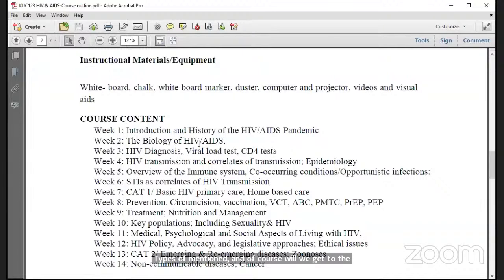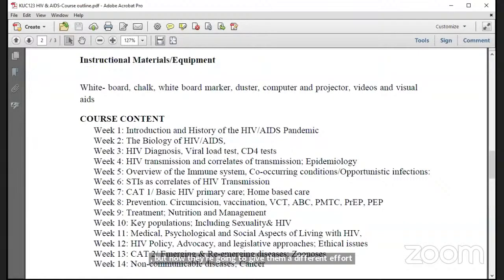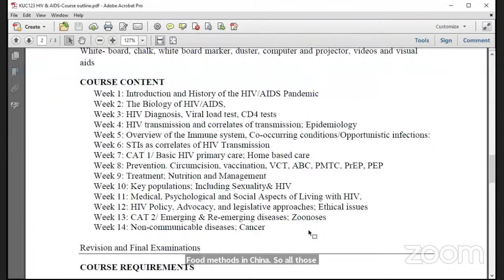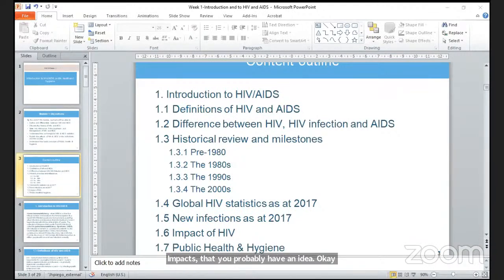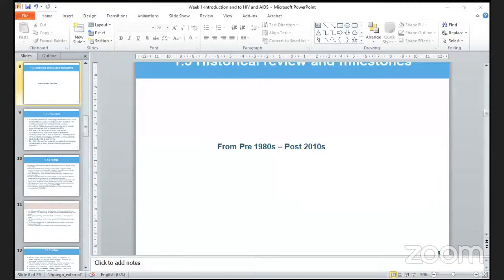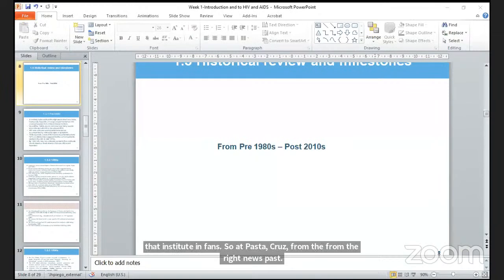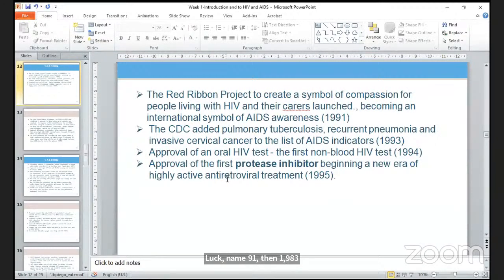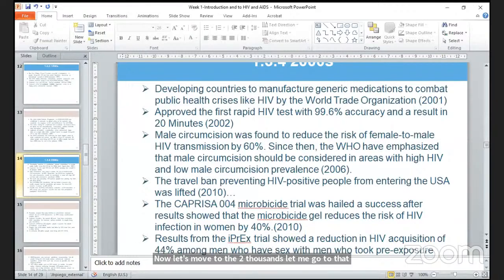KUC123: HIV & AIDS and Other Emerging Issues